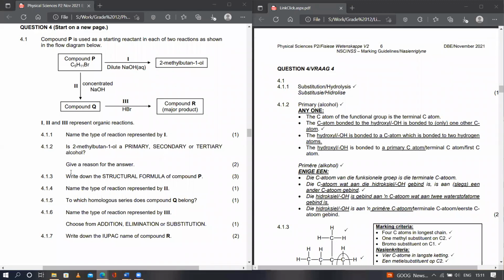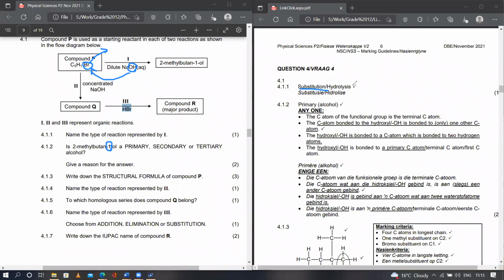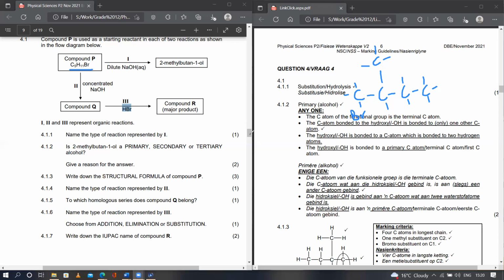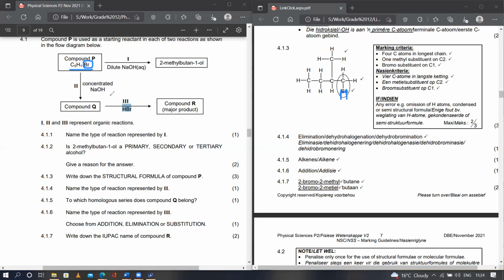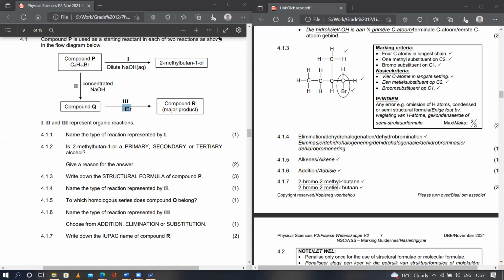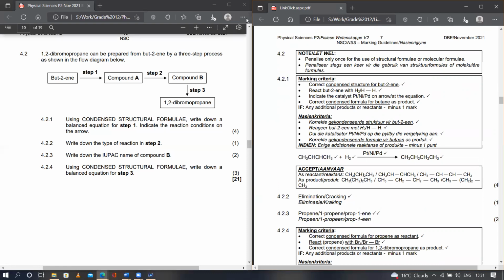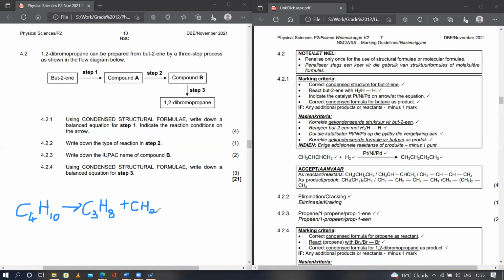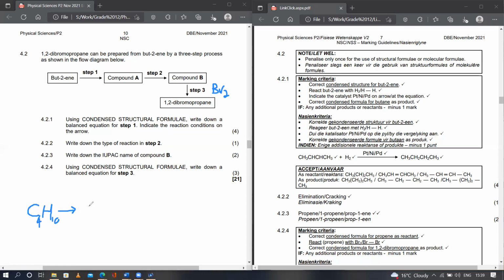18 Sep G12 Physical sciences